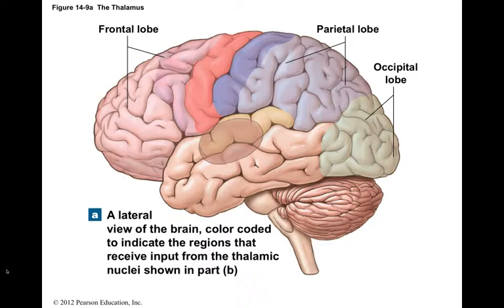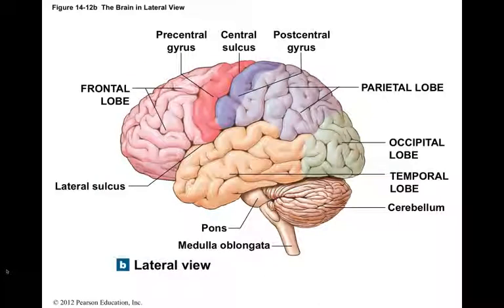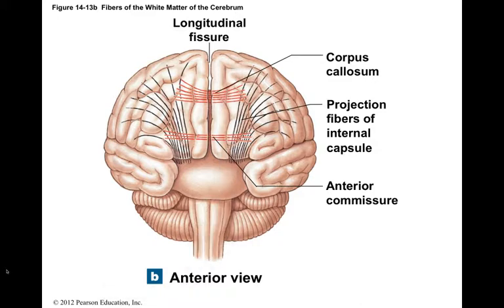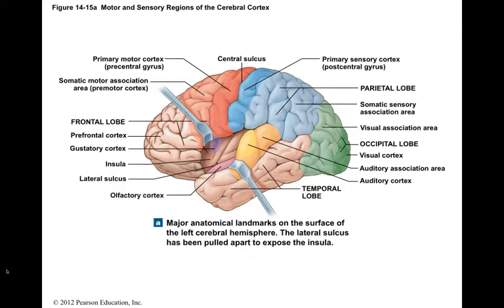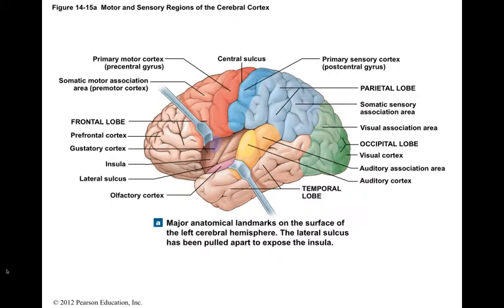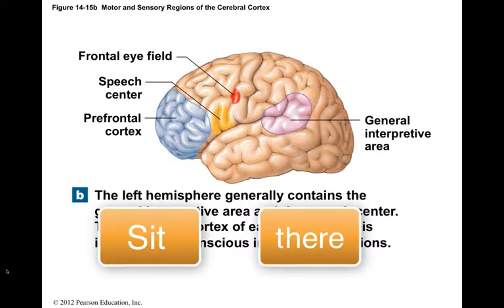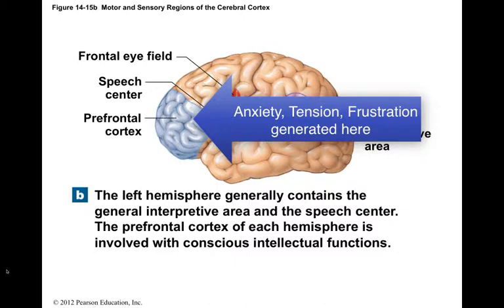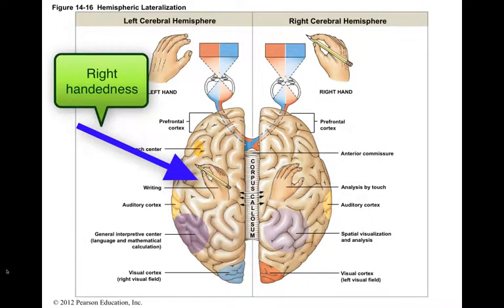Ch 14 The Cerebrum.mp4